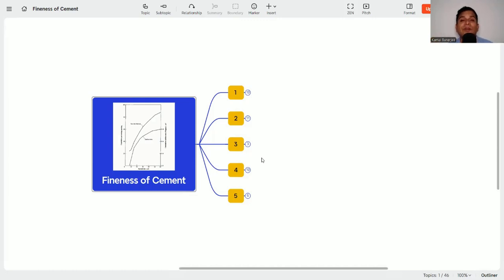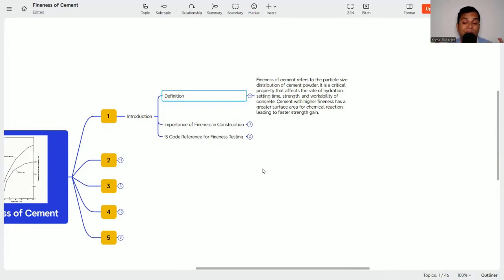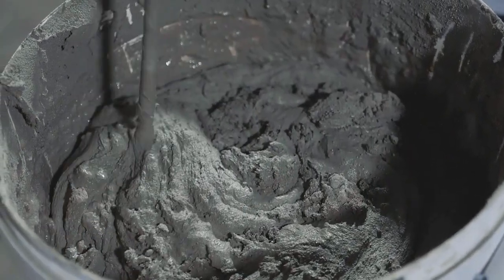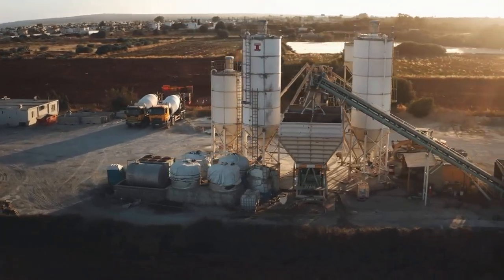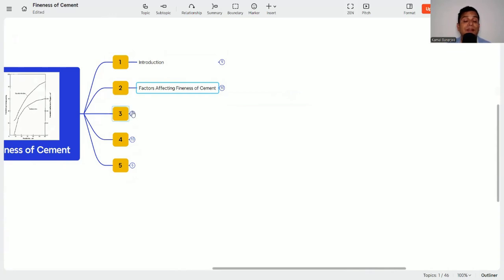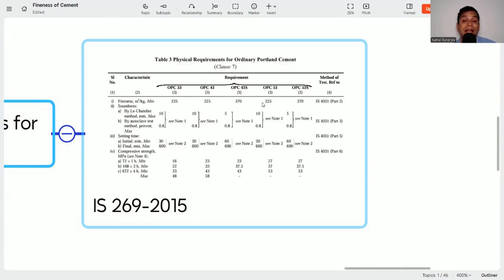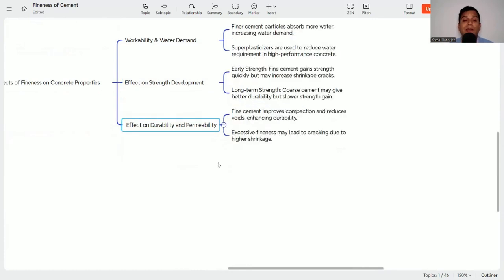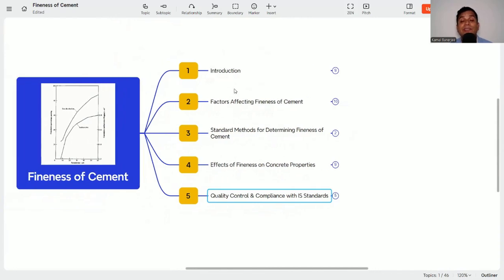Fineness of Cement. Importance, Test Methods & IS Code Standards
Ever wondered why fineness of cement plays a crucial role in construction quality? In this video, we break down the fineness of cement, its significance, test procedures, and the IS Code specifications. Whether you're a civil engineer, student, or construction professional, this video will help you understand how cement fineness affects strength, setting time, and durability.

🔹 What You’ll Learn in This Video:
✅ What is Fineness of Cement? – Definition & significance
✅ Why is Fineness Important? – Effect on strength & hydration process
✅ Test Methods for Fineness:

Sieve Test (IS 4031 Part 1)
Blaine’s Air Permeability Test (IS 4031 Part 2)
✅ IS Code Requirements for Cement Fineness
✅ How Fineness Affects Concrete Strength & Workability
✅ Practical Applications in Construction
Fineness determines cement’s reactivity, workability, and final strength, directly impacting the durability of concrete structures. Learn how to ensure high-quality cement for your projects!